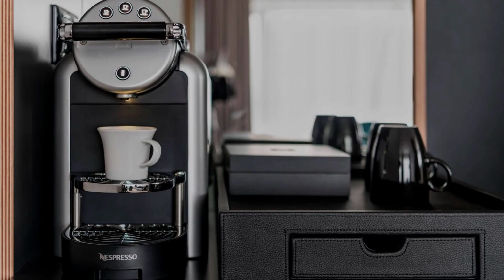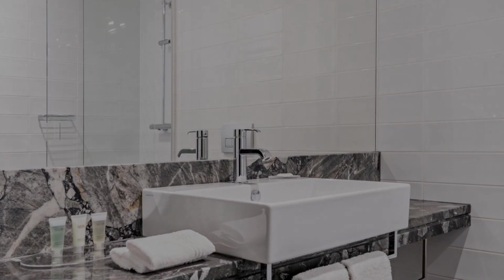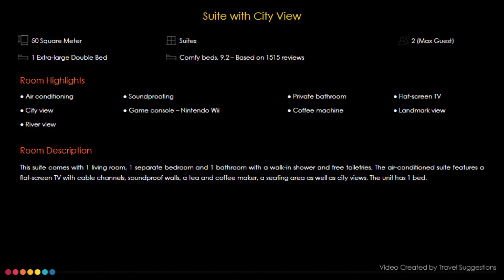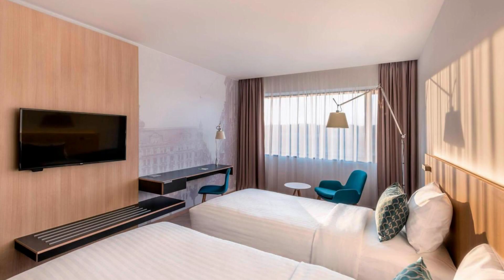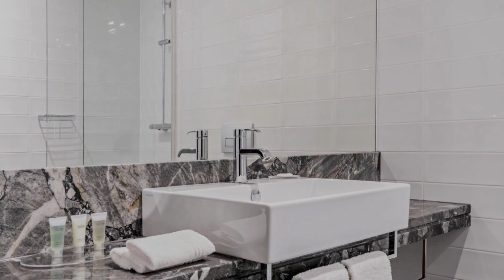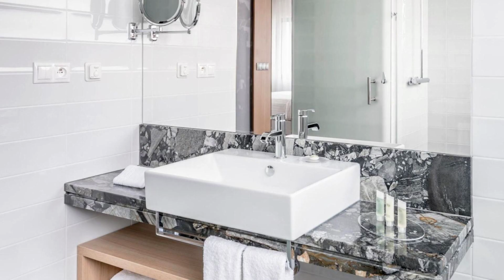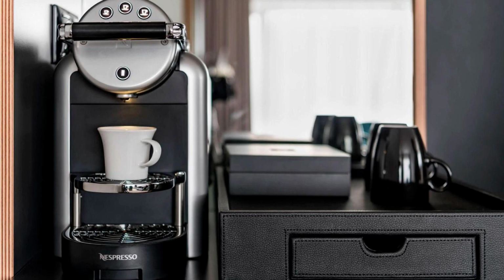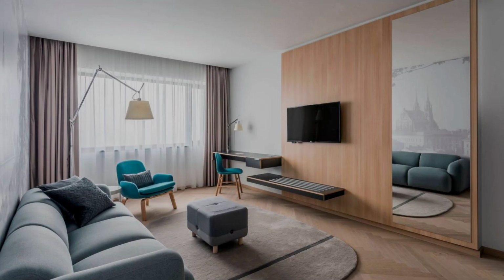Courtyard by Marriott Brno, Czech Republic | Travel Suggestions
Courtyard by Marriott Brno, Czech Republic
👉 Star Category: ⭐⭐⭐⭐
👉 Property Type: Hotel
About Property:
Set within green environs of Brno’s premiere business area, 1.5 km from Špilberk Castle, Courtyard by Marriott Brno features air-conditioned rooms and private parking. Guests can enjoy the on-site bar and complimentary WiFi throughout the hotel.
Each room includes a flat-screen TV, kettle, free toiletries and a hairdryer. Certain units feature a seating area for your co...
🏣 Hotel Address: Holandska Street 12, Brno, 639 00, Czech Republic
🤝 Languages Spoken: Czech and English
Hotel Area info:
📢 Capuchin Crypt - 1.6 km
📢 Old Town Hall - 1.9 km
📢 Freedom Square - 2.1 km
📢 Špilberk Castle - 2.4 km
📢 Areál volného času u Floriána - 2.9 km
📢 Brno Botanical Garden - 3.3 km
📢 Villa Tugendhat - 3.6 km
📢 Terénky - 6 km
📢 Outdoor sportoviště VUT - 6 km
📢 Moravian karst - 8 km
📢 ZOO Brno - 9 km
📢 Brno dolní nádraží - 1.3 km
📢 Brno Main Station - 1.5 km
📢 Brno–Turany Airport - 7 km
📢 Club cafe - 150 m
📢 Miele-Caffe Brno - 150 m
📢 Iq restaurant - 600 m
📢 Hořice Blansko Ski Lift - 29 km
📢 Zbraslav u Brna 1 - 29 km
📢 Skilift Klinek - 30 km
Hotel Facilities:
📌 Pet bowls
📌 Minimarket on site
📌 Air conditioning
📌 Non-smoking throughout
📌 Wake-up service
📌 Hardwood or parquet floors
📌 Tile/marble floor
📌 Heating
📌 Soundproofing
📌 Laptop safe
📌 Packed lunches
📌 Carpeted
📌 Lift
📌 Family rooms
📌 Ironing facilities
📌 Facilities for disabled guests
📌 Non-smoking rooms
📌 Iron
📌 Bicycle rental
📌 Cycling
📌 Clothes rack
📌 Toilet paper
📌 Towels
📌 Bath or shower
📌 Private bathroom
📌 Toilet
📌 Free toiletries
📌 Hairdryer
📌 Shower
📌 Flat-screen TV
📌 Cable channels
📌 Satellite channels
📌 Radio
📌 Telephone
📌 TV
📌 Coffee house on site
📌 Fruits
📌 Wine/champagne
Hotel Room Type:
🚪🛏️ Double Room with a King Bed
🚪🛏️ Superior Double Room
🚪🛏️ Suite with City View
🚪🛏️ Twin Room
🚪🛏️ Large King Room
Audio Credit:
🎸 Artist: VYEN
🔊 Track Title: Blank Slate
Query For:
🔷 Courtyard by Marriott Brno
🔷 Courtyard by Marriott Brno Rooms
🔷 Courtyard by Marriott Brno Deals
🔷 Courtyard by Marriott Brno Address
🔷 Courtyard by Marriott Brno Reviews
🔷 Courtyard by Marriott Brno Offer
🔷 Courtyard by Marriott Brno Video
🔷 Courtyard by Marriott Brno Amenities